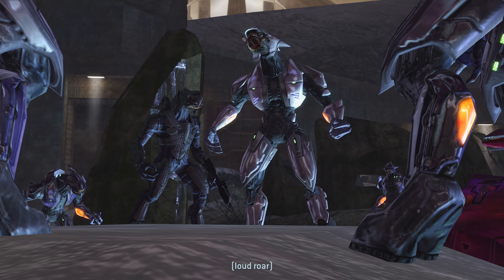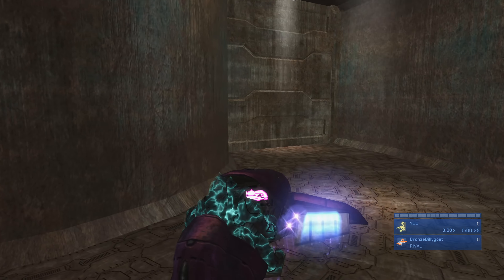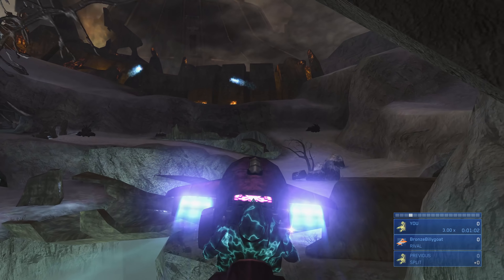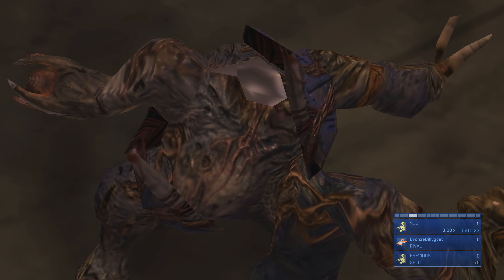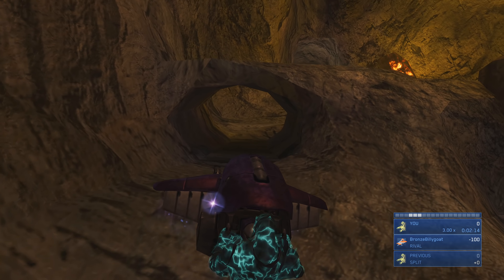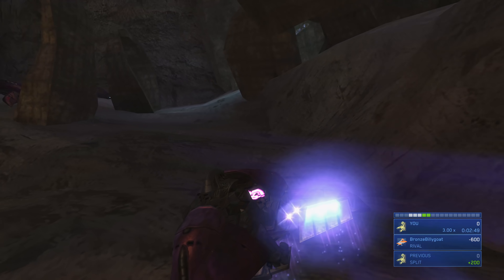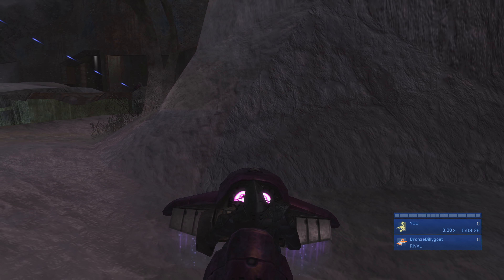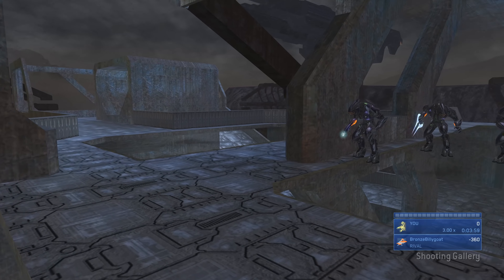Halo MCC - Halo 2 LASO (Part 9: Quarantine Zone) - Back for More - Guide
Part 9 of 13 for completing the Halo 2 LASO playlist in the Master Chief Collection which will grant you the "Back for More" achievement.

Level - Quarantine Zone
Difficulty - Legendary
Skulls - Skulls will automatically be selected when you select the Halo 2 LASO playlist.  They are as follows:  Anger, Assassin, Black Eye, Blind, Catch, Famine, Ghost, Grunt Birthday Party, Iron, IWHBYD, Mythic, Sputnik, That's Just...Wrong, and Thunderstorm.